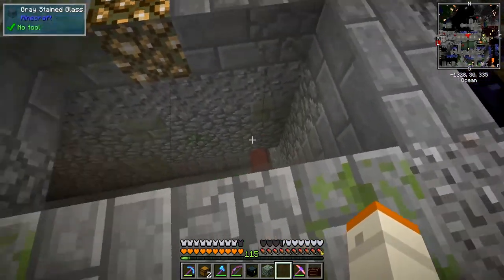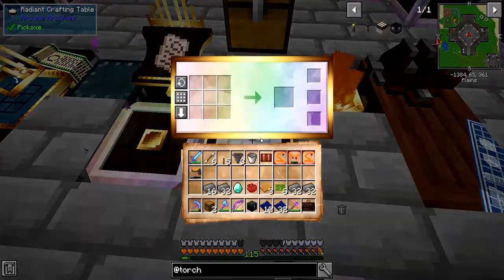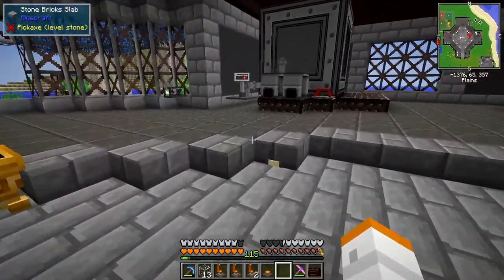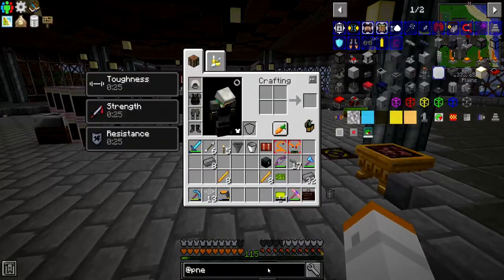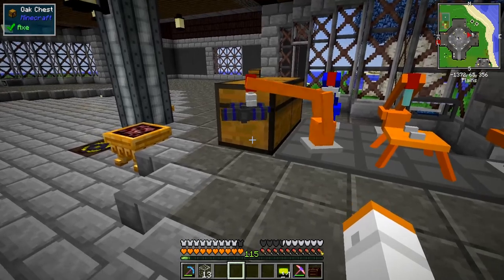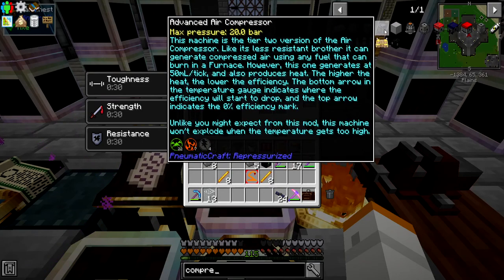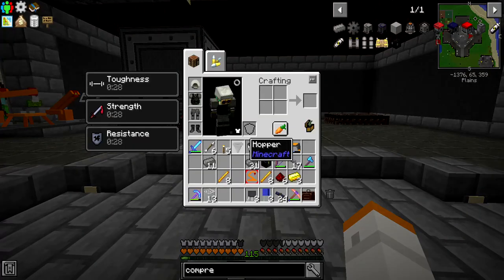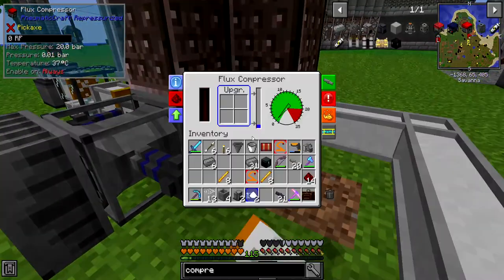Serious Engineering Assembly Table and Flux Compressors EP24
So let get the cool little arms up and working so we can speed up the process of making parts. That will let us make better compression generation as well.
Serious Engineering is a pack that focuses on long distance resource gathering and building a successful colony. Exploration is key to progression as well as enjoying Dungeon looting! Pack author is Serious Creeper, pack can be found on the Twitch Launcher.